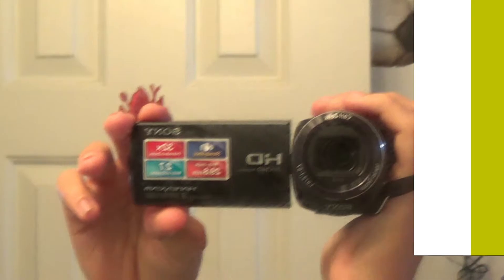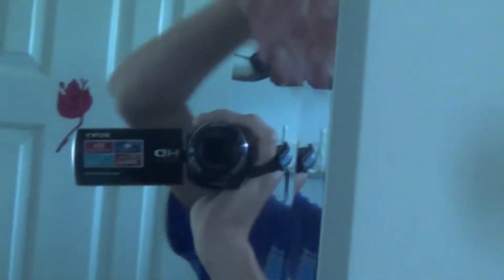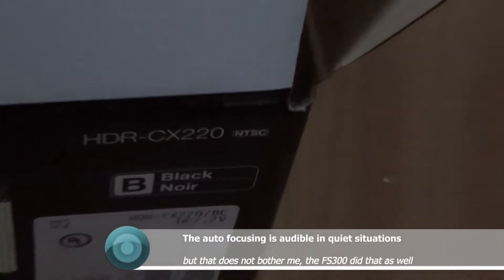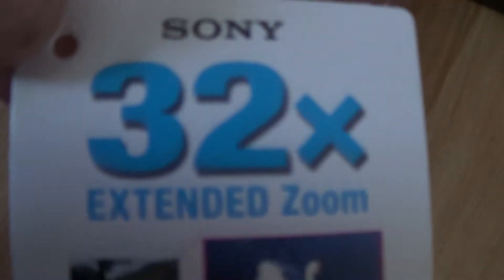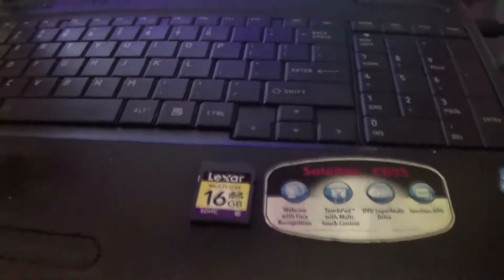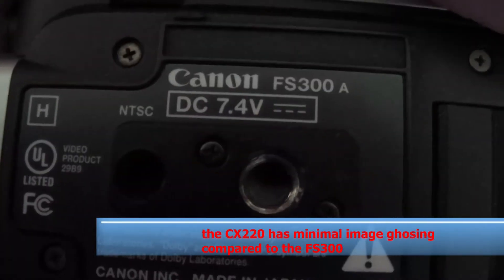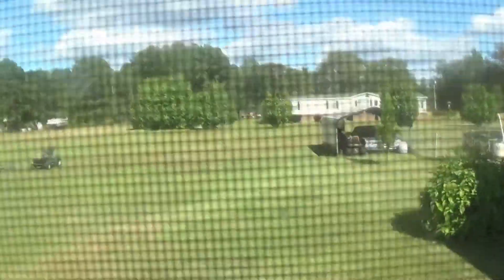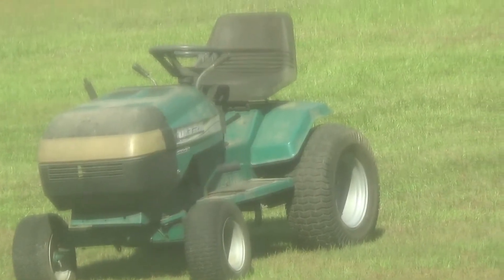Test Video of my new Sony Handycam CX220 HD camcorder!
This Camcorder Records in AVCHD 1080/60i 24MBps,17MBps and 12Mbps, and it does MP4 720p.  AVCHD takes 3 to 4 times longer to render and upload than standard MOV or MP4 720p.

Yes!! i have retired the Canon FS300, no its not broke and it still works, i just felt the need to upgrade to a lighter weight HD camcorder, no more up-scalling to 720p lol